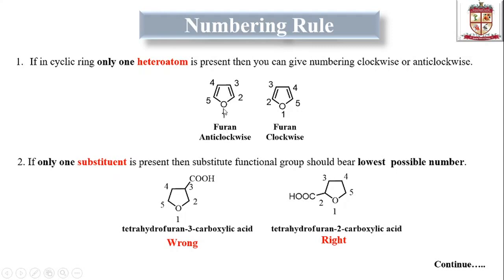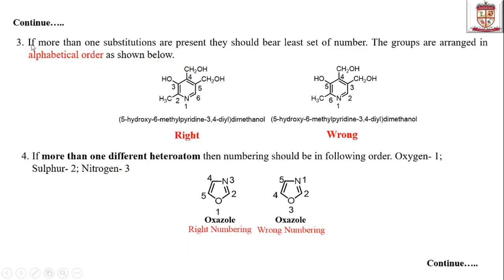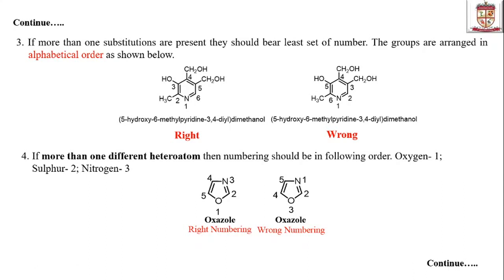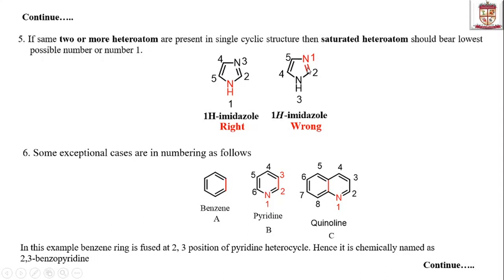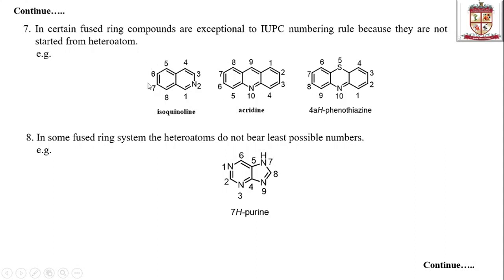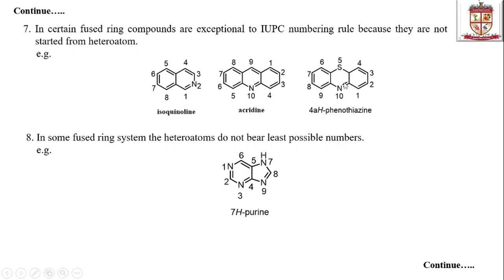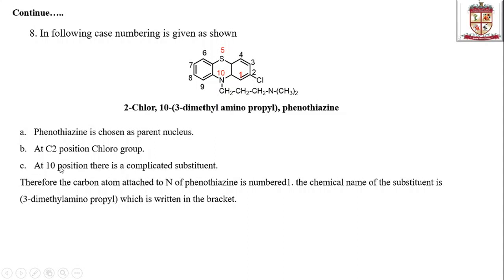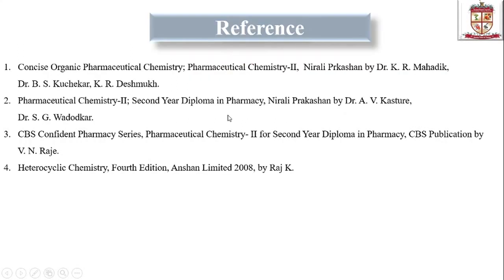IUPAC Heterocyclic Numbering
This Video gives the information about IUPAC Numbering and their rules with examples.